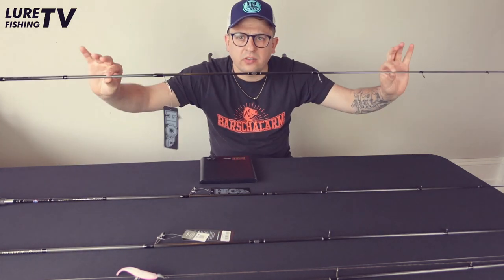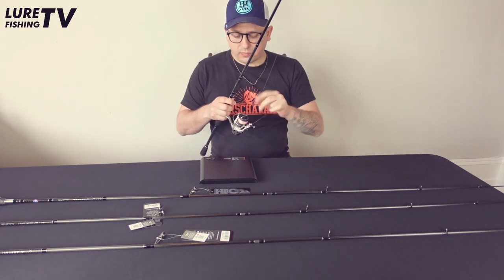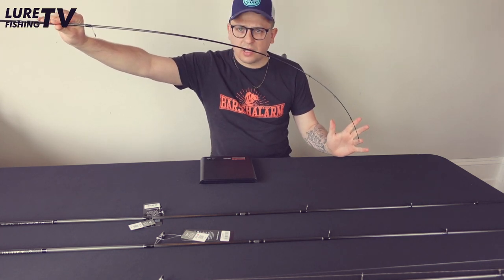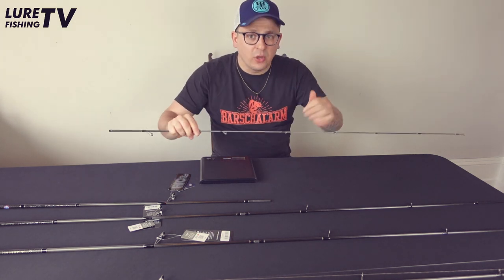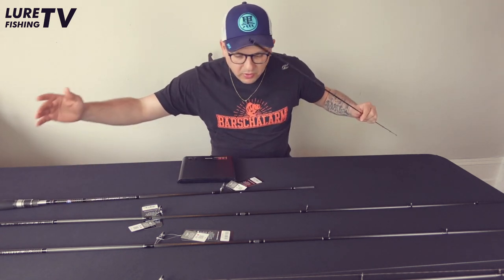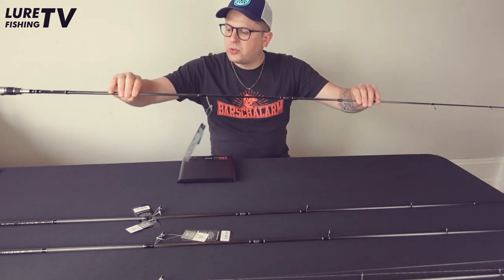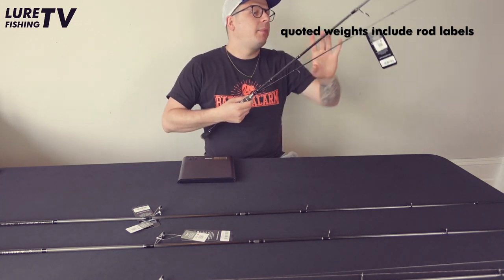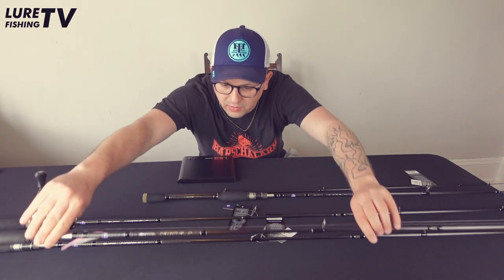HTO Nebula Light Gamer (stunning line of spinning rods for light lure applications)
Today we are presenting the HTO Nebula Light Gamer rods!
The majority of our second batch has gone out via pre-orders, but we still have some left in stock!

Three models are available of this high-end lure stick, all being 7'2":
1-7g / 2-10g / 3-15g

These rods cover a huge range of applications, we like them for light saltwater fishing (LRF & HRF) and light to medium light freshwater attacks.